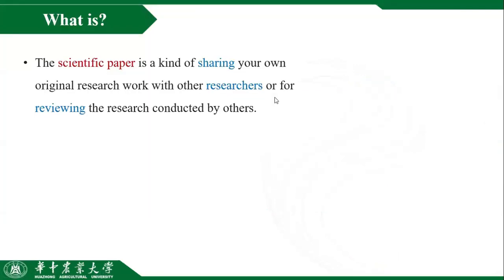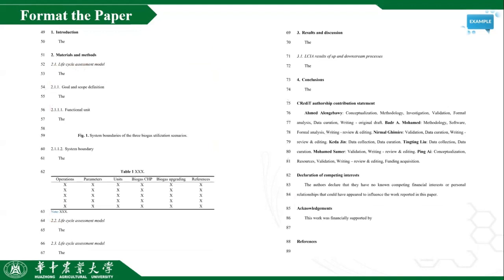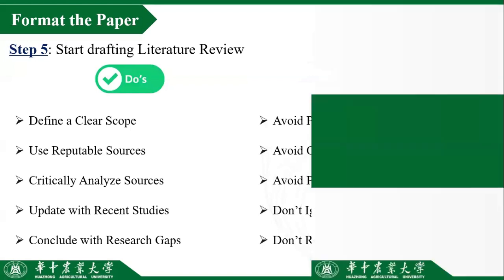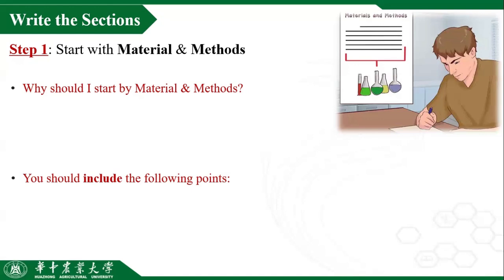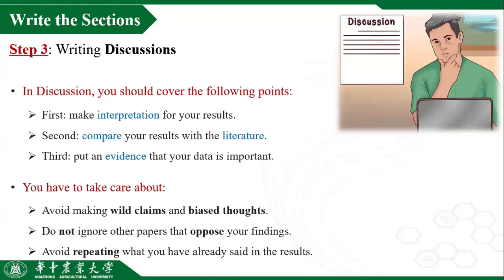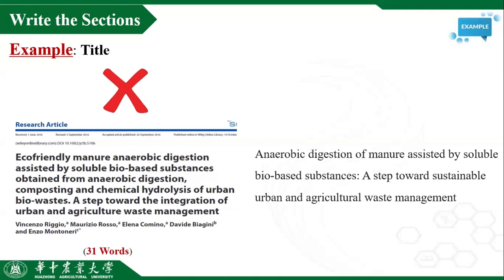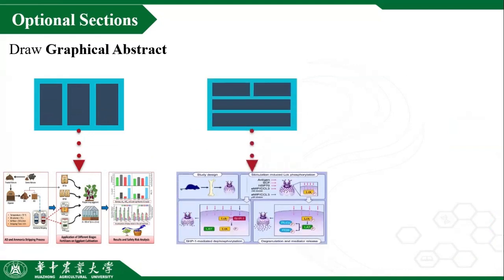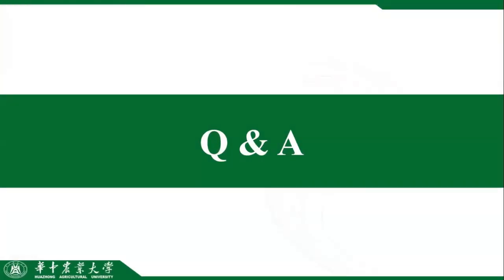2024 How To Series (2): How to Write a Scientific Paper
The 2024 Edition of How To Series for Scientific Research
Session (2): How to Write a Scientific Paper
Presented by: Ahmed Alengebawy - احمد الانجباوى